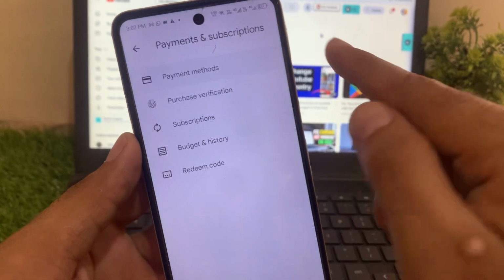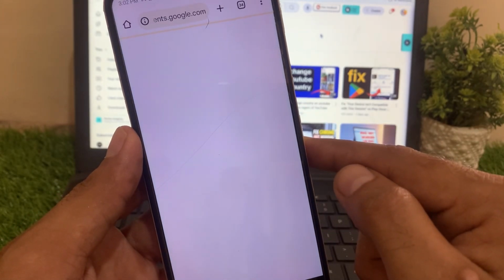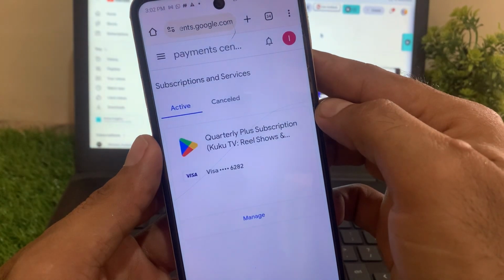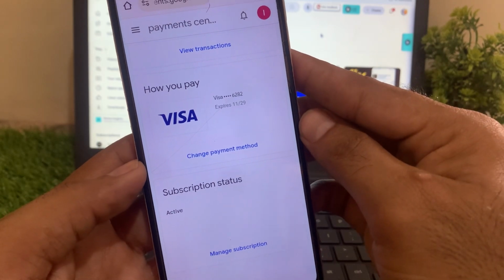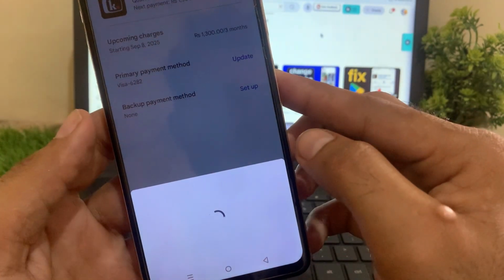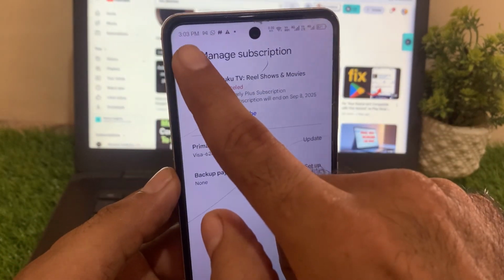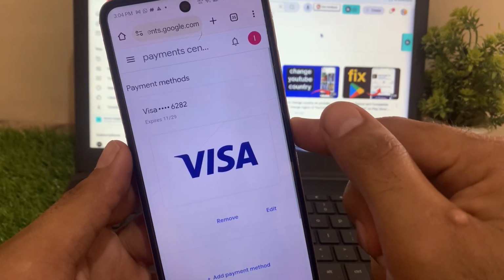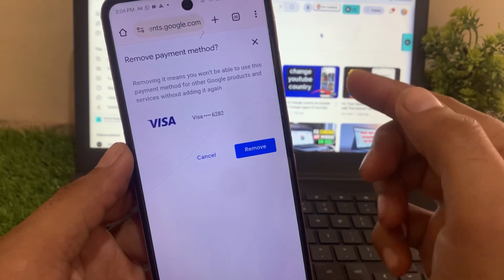How to remove Active subscription and payment method from Google play store 2025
how to remove a payment method and cancel an active subscription from Google Play Store step by step. In this video, I’ll guide you through the exact process so you can easily manage your Google account, delete saved debit/credit cards, and stop unwanted app subscriptions.

Whether you’re trying to remove a card from Play Store, cancel app subscriptions, or simply manage your Google Play billing settings, this tutorial will help you do it quickly and safely.

🔑 What you’ll learn in this video:
✔️ How to remove a payment method from Google Play Store
✔️ How to cancel an active subscription on Google Play Store
✔️ How to manage Google Play payment methods and billing